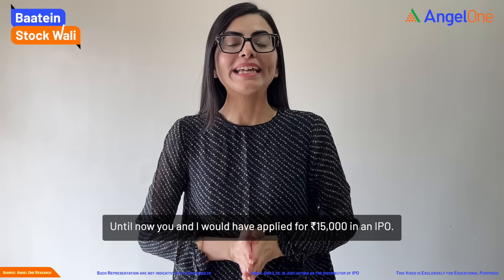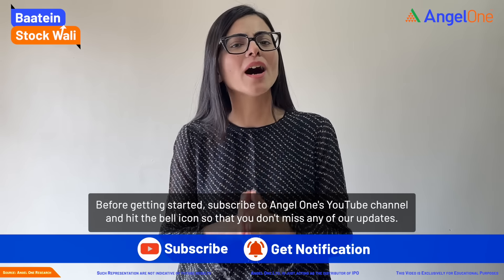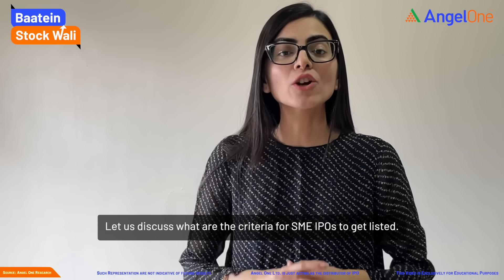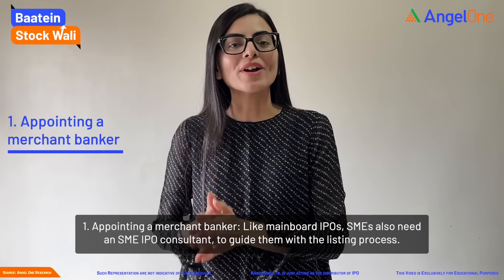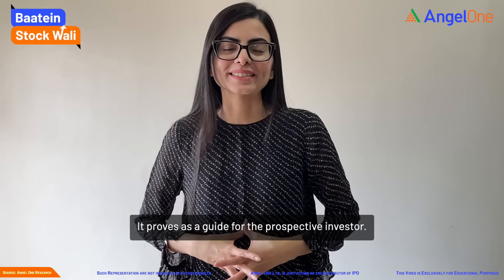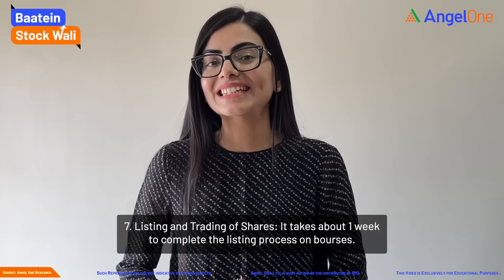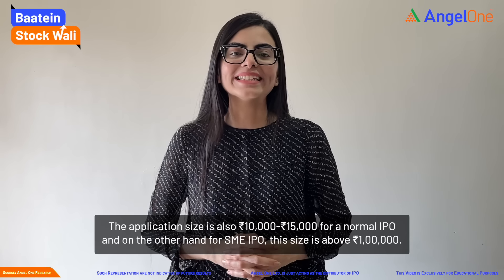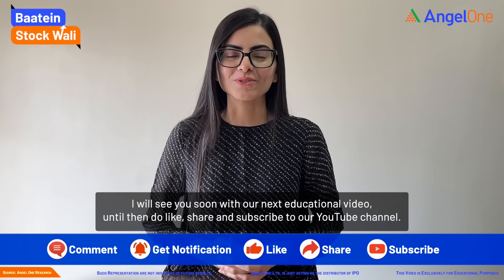What is an SME IPO? | 7 Important Guidelines by SEBI for SME IPOs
If you're a small or medium-sized business looking to go public, then you might consider an SME IPO. But what exactly is an SME IPO, and what guidelines do you need to follow to ensure compliance with SEBI regulations? In this video, we'll cover the basics of SME IPOs, including what they are, how they differ from regular IPOs, and the benefits and drawbacks for companies and investors. We'll also discuss the seven key guidelines that SEBI has established for SME IPOs, including eligibility criteria, prospectus requirements, and the role of merchant bankers and underwriters. Whether you're an entrepreneur, investor, or simply curious about the world of IPOs, this video will provide a clear and concise introduction to SME IPOs and the SEBI guidelines that govern them.

Looking for more information on this topic? We've written an in-depth blog post that dives deeper into the subject. Explore our blog for valuable insights:

0:00 - Introduction
0:47 - What is SME IPO
1:26 - Criteria for SME IPO
1:59 - Key Guidelines by SEBI
3:49 - SME IPO v/s IPO

Latest Video to Watch:-

Give us Thumbs Up 👍, Comment 💬 & Share 🔗 this video !!

technical analysis of charts